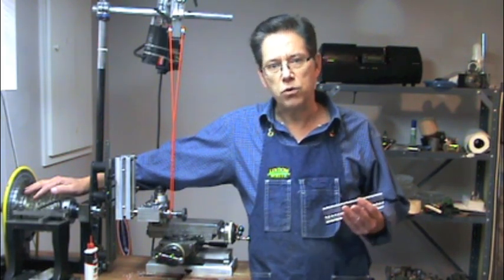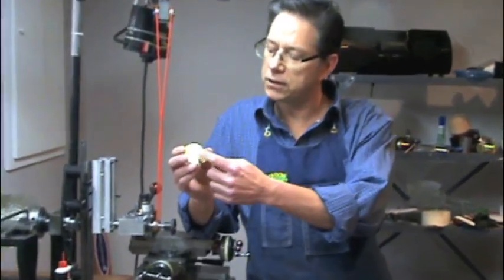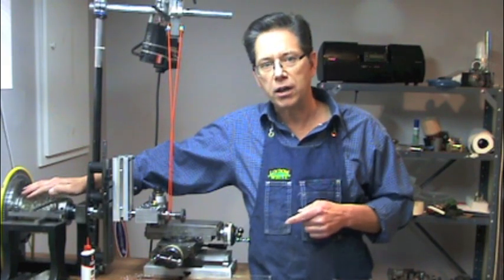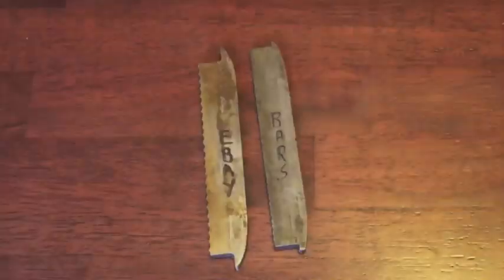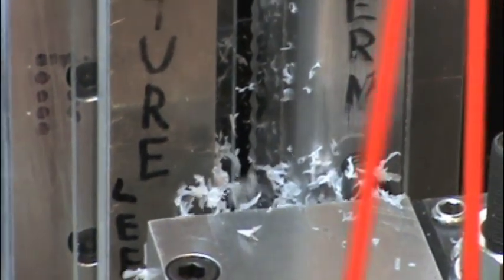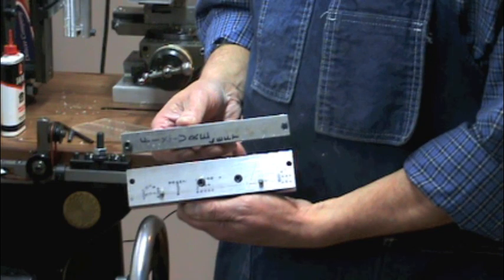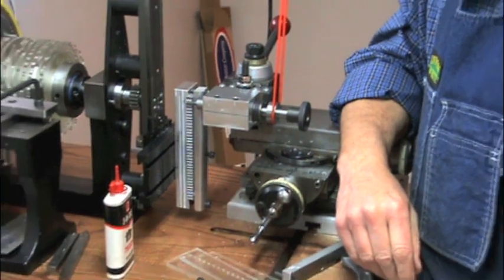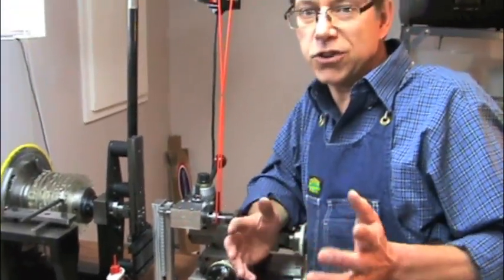Rose Engine Turning: Lesson 15 making a pattern bar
How to make a pattern bar using a Rose engine.